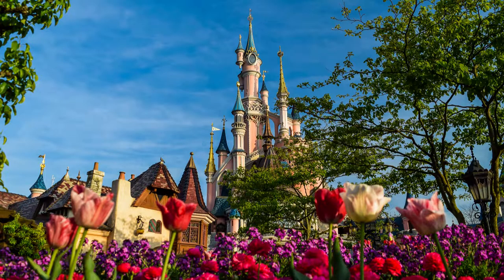8 Tips for Better THEME PARK PHOTOGRAPHY -- Taking Photos at Disney and Beyond!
Today I am sharing my top tips for taking better photos at theme parks such as Disney World and Universal Studios. I'll talk you through how to achieve better theme park photography while providing examples! Let me know if this helps you! :)

I am Rachael Martin, a twenty-something obsessed with traveling the world and taking pictures of everything! In September of 2021, I quit my job in retail after working at the same place for six years. It was just not what I wanted my life to be. In October, I set out on my first solo trip, overcoming fears and social anxiety that had bogged me down for years.

I have created this YouTube channel to share my travel vlogs and tips.